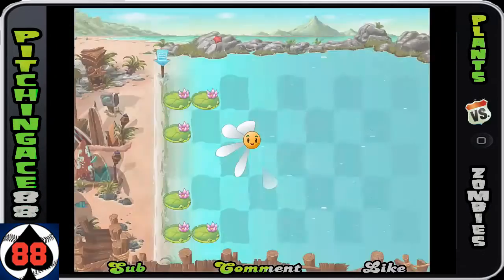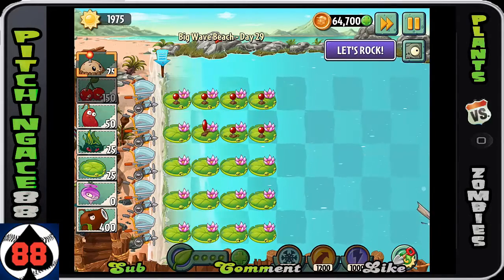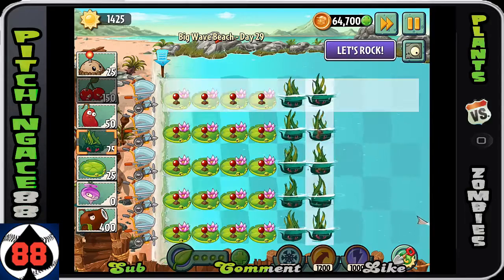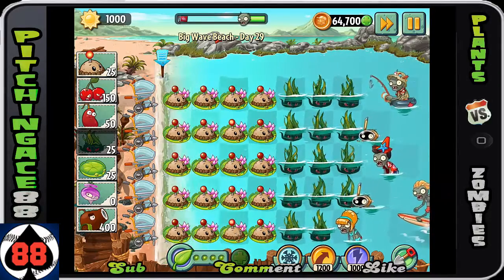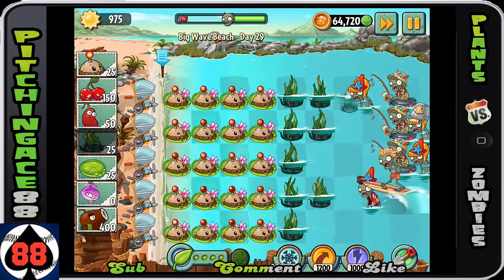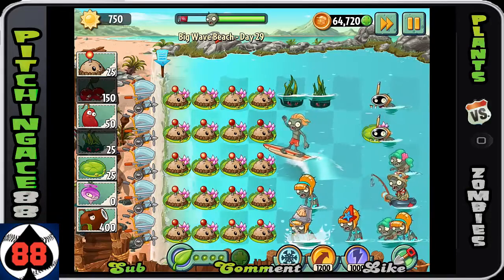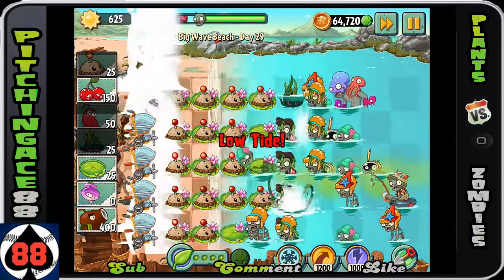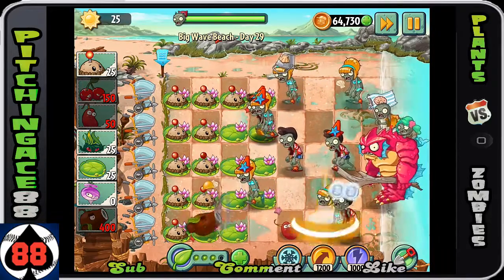Plants v Zombies 2: Big Wave Beach - Day 29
Welcome to my in-depth complete walkthrough of Plants v Zombies 2: It's About Time.  This playlist will cover Big Wave Beach.

Notables: I will not be buying any items and will be doing this run without the aid of incentive cash.